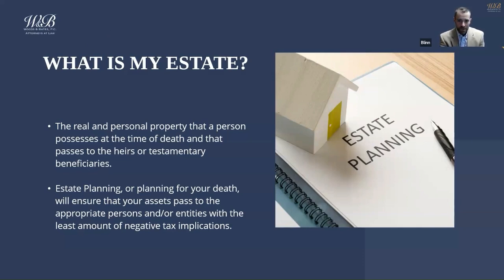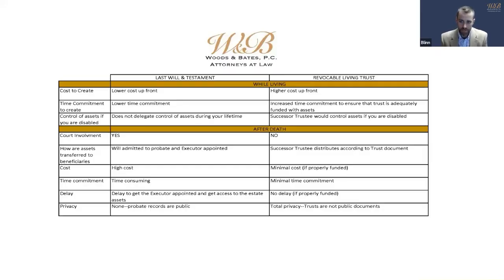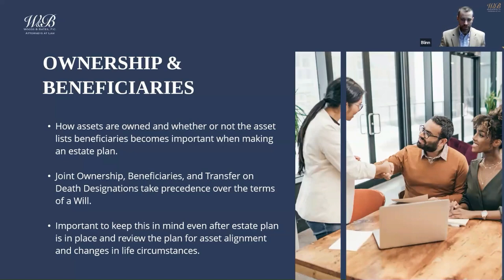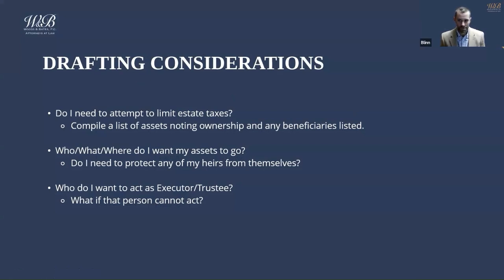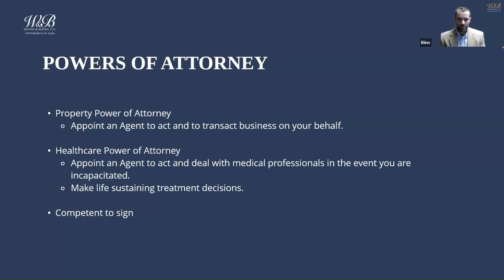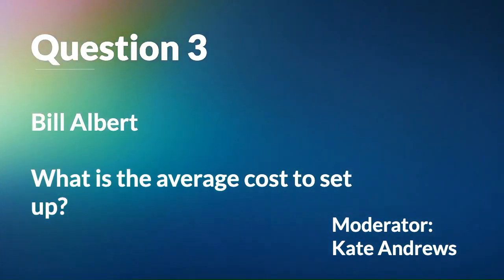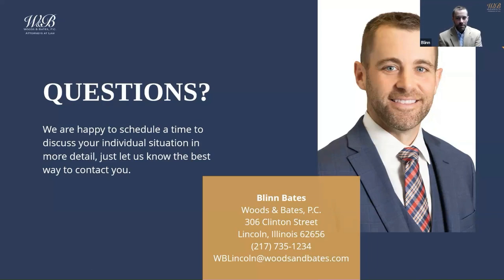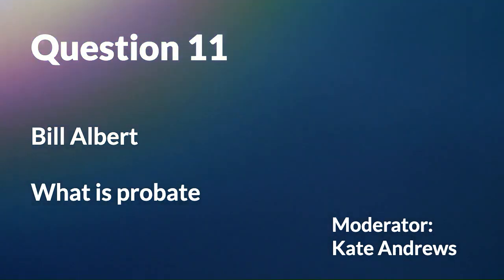Illinois Estate Planning Basics Webinar | Woods & Bates, P.C.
Tune into this webinar on estate planning basics and learn more about the complexities of wills, trusts, gifting, and more as we guide you through the key strategies to secure your family's future and minimize tax burdens. Watch now to gain valuable knowledge and take control of your estate planning journey.

Highlights
💼 Estate planning involves preparing for asset distribution after death while minimizing tax implications.
📜 Last wills and testaments direct asset distribution, while revocable living trusts involve retitling assets to the trust’s name to avoid probate.
📝 Information needed for estate planning includes inventory of assets, beneficiaries, and nominees for roles like guardianship.
💸 Lifetime gifting can be done within the $188,000 limit per year, with consideration for tax basis and Medicaid eligibility.
⚖️ Probate is the court process for validating wills and transferring assets to beneficiaries, and trust-based planning provides privacy and control over assets.

As the preeminent rural estate planning law firm in Central Illinois, our estate planning attorneys draw on decades of experience. Our firm focuses our practice on estate and trust administration, estate planning, and real estate matters.